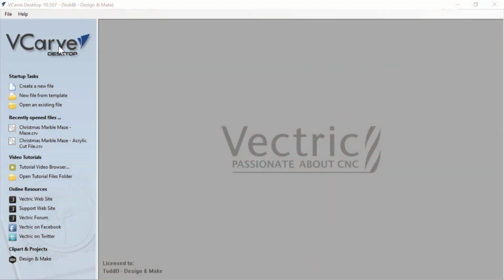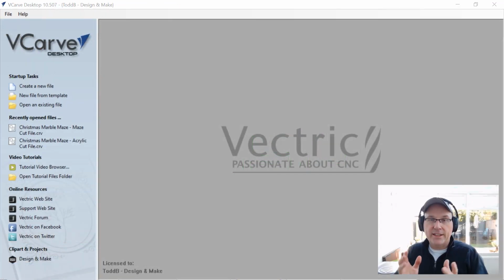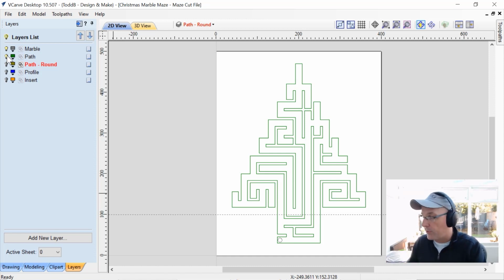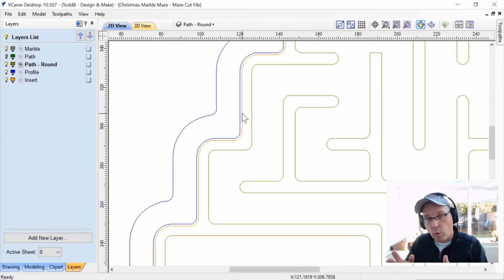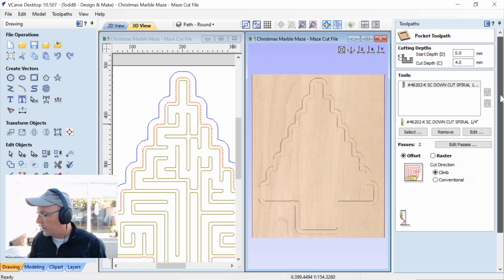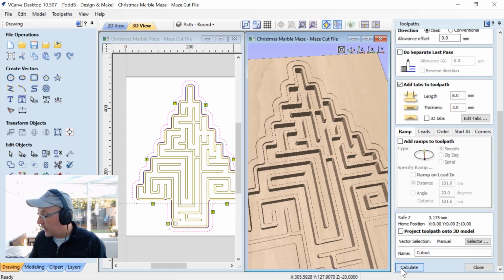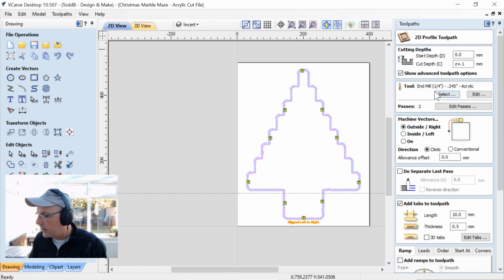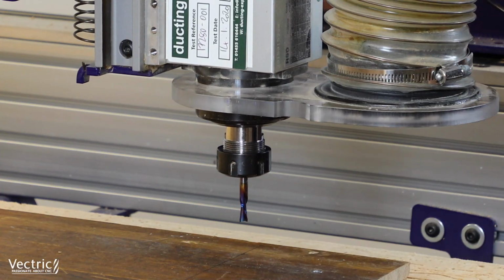Christmas Marble Maze with Todd | The 12 Projects of Christmas Day 4 | Vectric Project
Christmas would not be Christmas if there were a game missing from under the tree.  Online stores filled with cheap plastic games lack what a traditional Christmas game should be: something that will last several lifetimes, be a joy to take out every year, and share with family, friends, and if it's hand-made from the heart… it's even better!

Inspired by a small square marble maze I saw online.  This tree-shaped maze is perfect for kids young and old to pick up and play.  The maze we have included has two solutions, so if you're the competitive type, challenge a guest or family member to a timed race!  For an even more exciting and challenging game, add in a second ball bearing or marble. Finish with both at the top of the tree if you can.

There are many options to make this your own, like adding a way to get the marble out at the finish or change the maze to something you create.  If you're not too sure of the acrylic top, cut a thin piece of plywood with a maze/path slightly smaller than the marble and use it as a face to keep the marble in the maze.

I hope this will be something you and yours will cherish for many years to come and look forward to taking out at Christmas and having a go-to beat last year's record time!

Have fun, make great stuff, and keep safe!

Todd